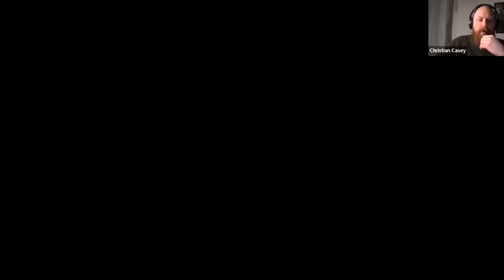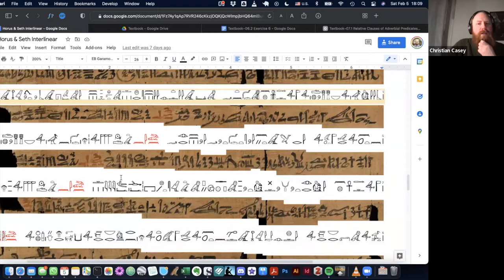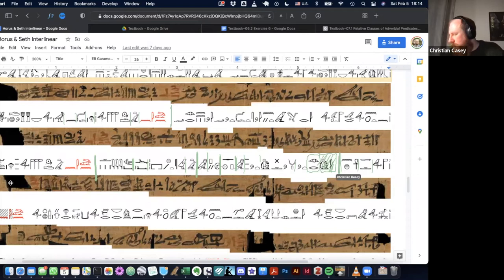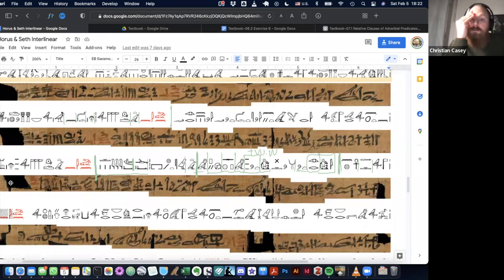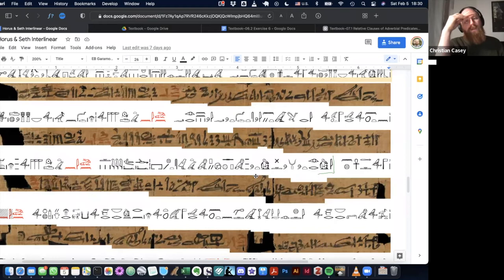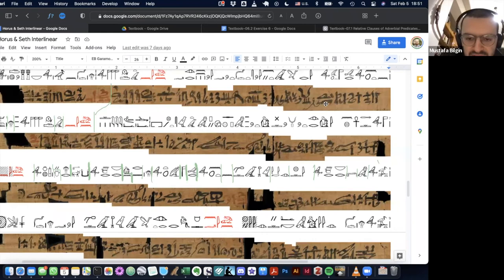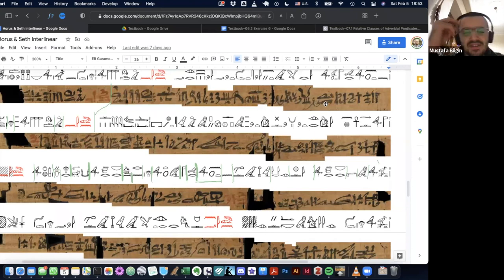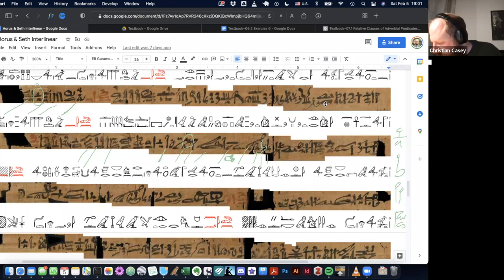Advanced Student Hieratic – Class 12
Advanced Student Hieratic is an additional series that runs in conjunction with my long-running series of free online courses for Egyptian Hieroglyphs.

Participation in this bonus Hieratic course is an advanced-student benefit. If you would like to sign up, please go